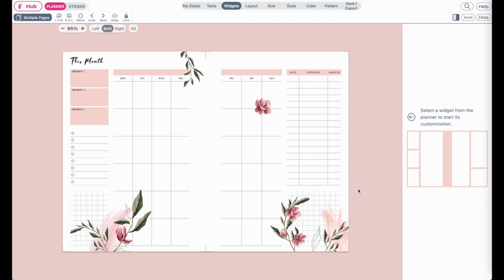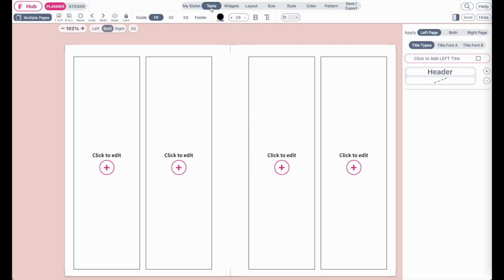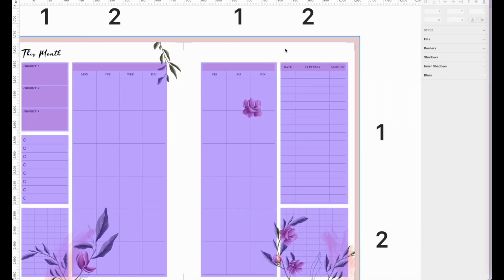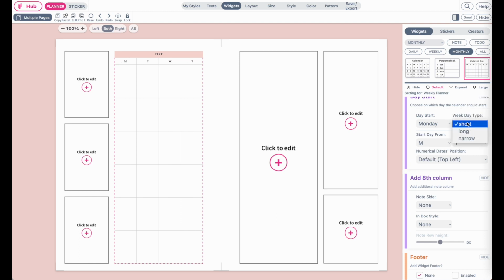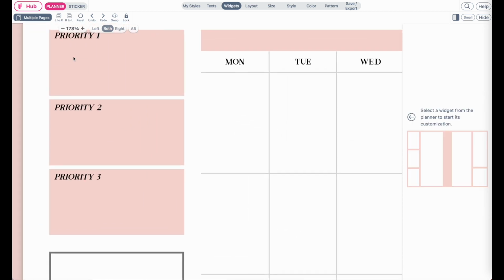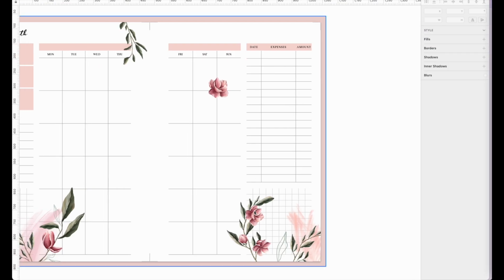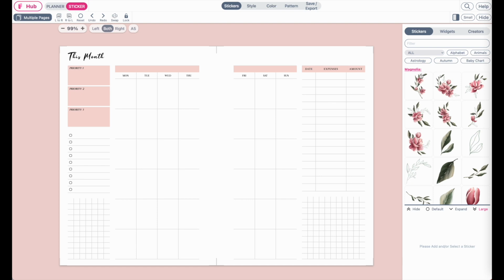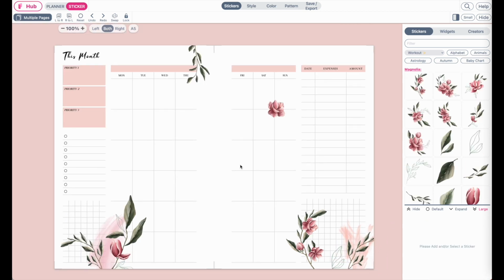Tutorial - Recreate an Undated Calendar on Two Pages - from the Magnolia Collection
Here is a tutorial on how to create an Undated Calendar on two pages + How to decorate it with Magnolias

0:00 - Intro